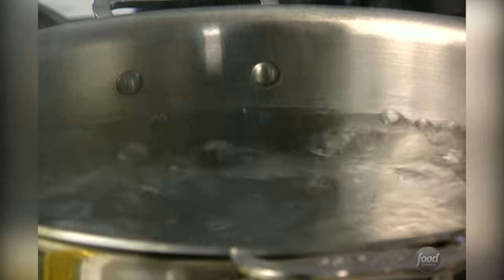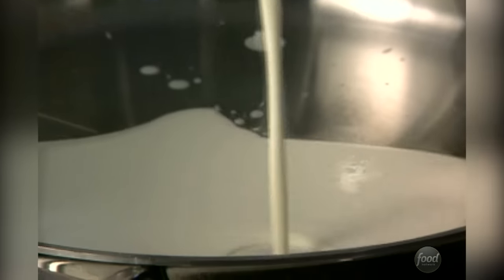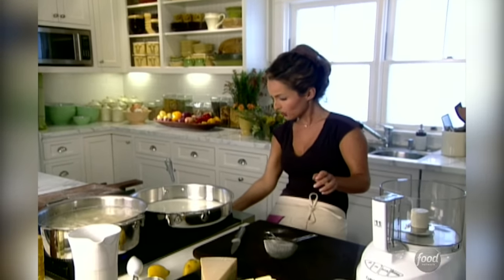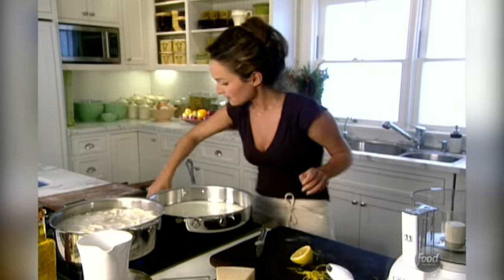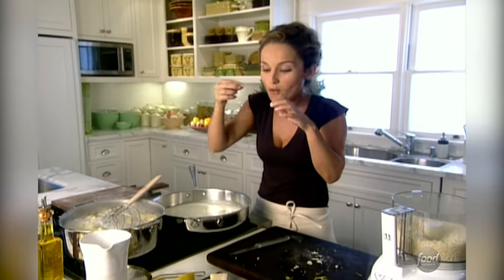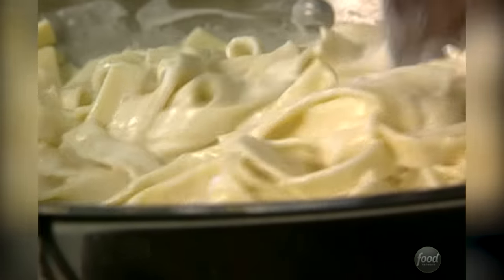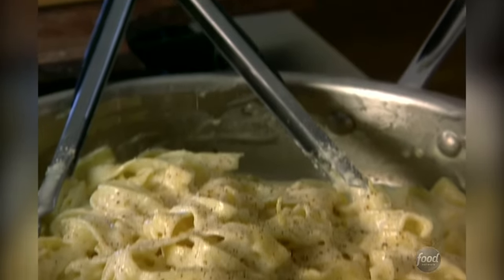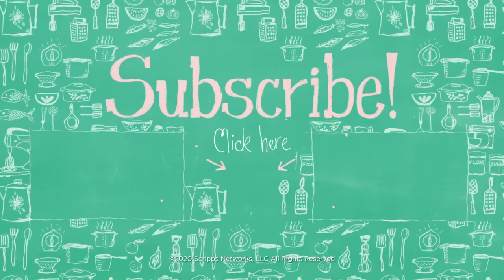Giada De Laurentiis' Fettuccine Alfredo | Everyday Italian | Food Network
Toss fresh pasta with a rich, velvety sauce made with cream, butter and parmesan cheese for the comforting dinner of your dreams.

Fettuccine Alfredo
RECIPE COURTESY OF GIADA DE LAURENTIIS
Level: Easy
Total: 20 min
Active: 20 min
Yield: 6 to 8 servings

Ingredients

18 ounces fresh fettuccine
2 1/2 cups heavy cream
1/2 cup fresh lemon juice
12 tablespoons unsalted butter
2 cups grated Parmesan
2 teaspoons grated lemon zest
Pinch freshly grated nutmeg
Salt and freshly ground white pepper

Directions

Cook the pasta in a large pot of boiling salted water until tender but still firm to the bite, stirring occasionally, about 4 minutes. Drain. Stir 2 cups of the cream and the lemon juice in a heavy large skillet to blend. Add the butter and cook over medium heat just until the butter melts, stirring occasionally, about 3 minutes. Remove from the heat. Add the pasta and toss. Add the remaining 1/2 cup of cream, and Parmesan to the cream sauce in the skillet. Add the lemon zest, nutmeg, salt, and white pepper. Toss the pasta mixture over low heat until the sauce thickens slightly, about 1 minute.